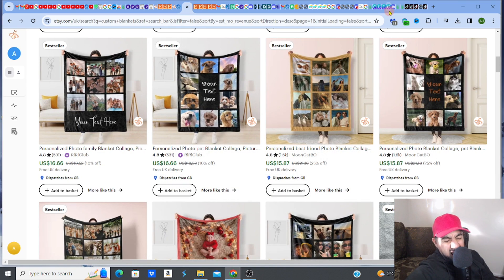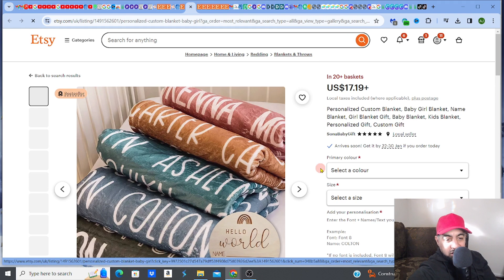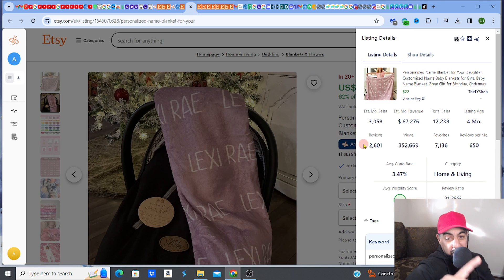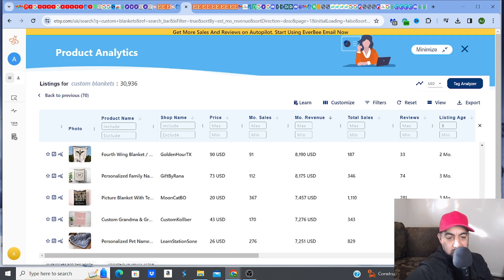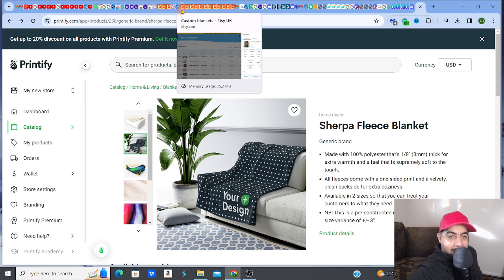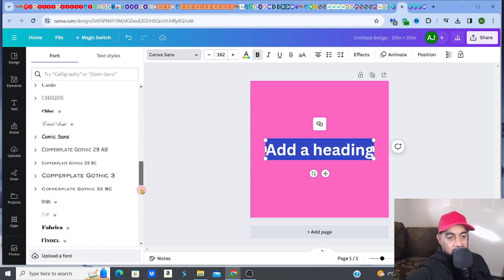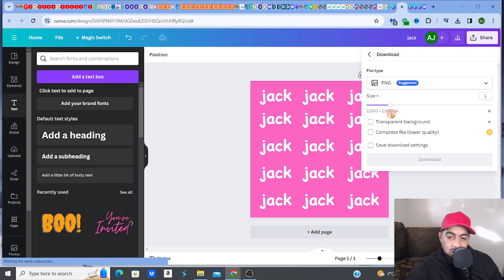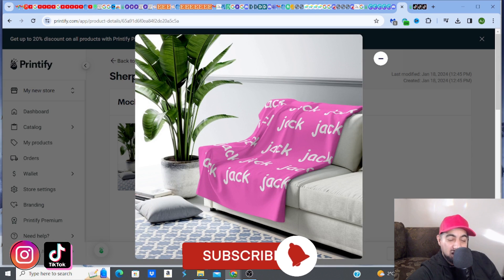HUGE Etsy Print On Demand Fleece Baby Blanket Design Made With Canva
See the process of creating a beautiful print on demand fleece baby blanket design using Canva, then upload design on Printify easily. Plus, learn how to do niche research for your Etsy print on demand products!

With the rise of print on demand and platforms like Printify, selling on Etsy has become a popular way for creatives to make money. In this video, you'll learn how to find a profitable niche for your print on demand products and see the step-by-step process of designing a custom baby blanket using Canva.
🔽COMPLETE BEGINNERS PROFITABLE ETSY SHOP STARTUP MASTERCLASS🔽
(STEP BY STEP GUIDE WITH ME)
🔽 ETSY BUSINESS STARTUP QUESTIONS?
(Designing Websites)
✅►►MIDJOURNEY
(Ai Upscalers)
✅►► AVC LABS- Fantastic upscaler
WHAT NEXT? 🗺️